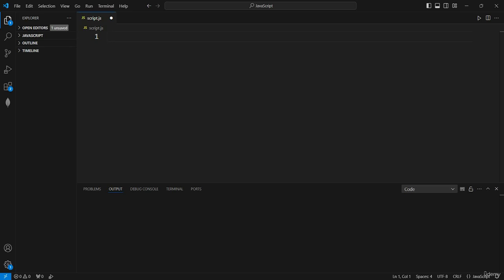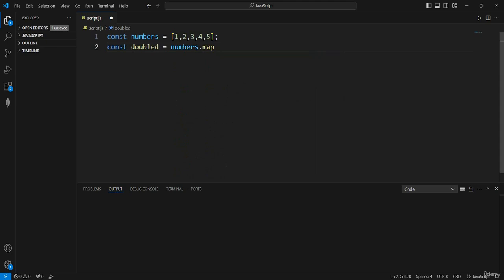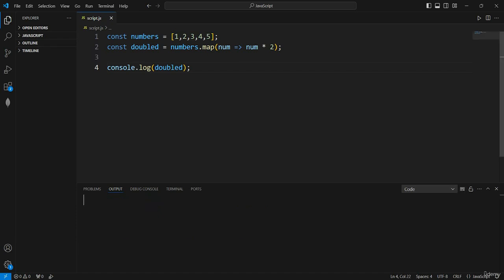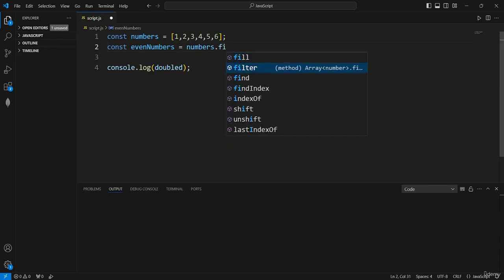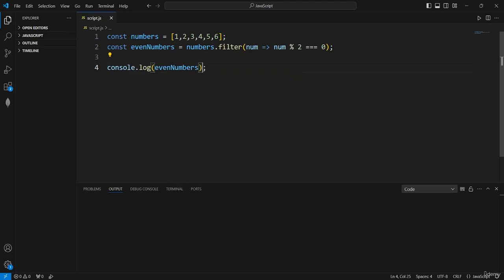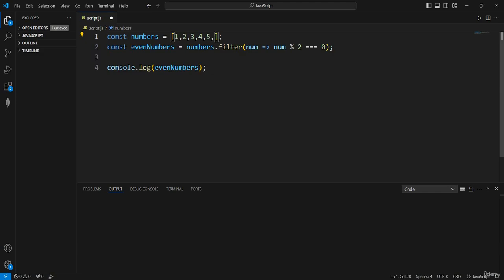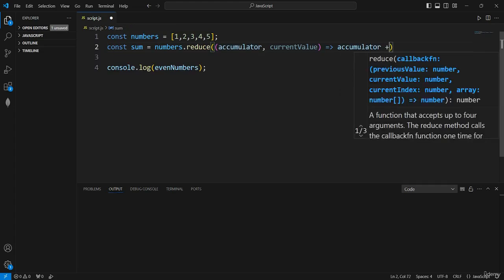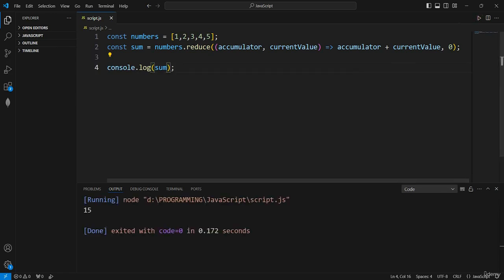The Complete JavaScript Developer: Learn Modern JavaScript (15 Array Methods and Operations)